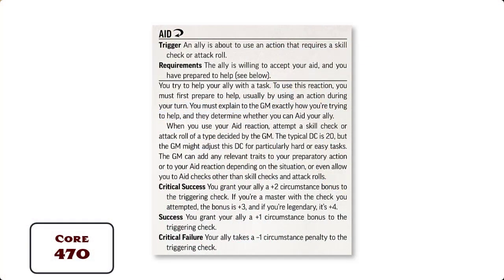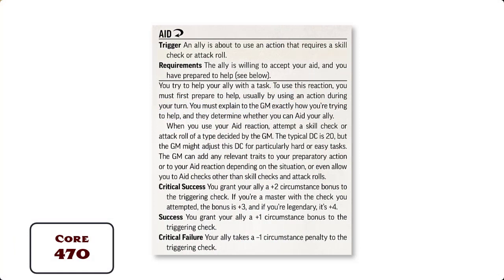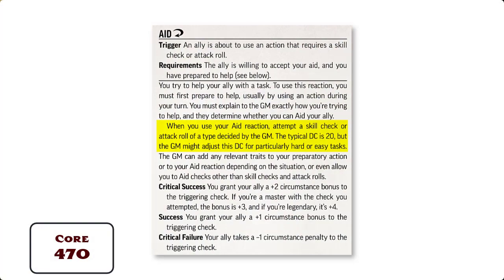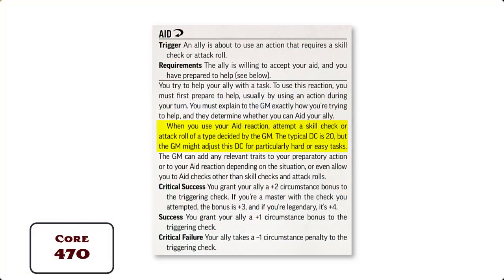Aiding Attacks (Pathfinder 2e Rule Reminder #129)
When you make an attack roll as part of an Aid reaction, do you deal damage?